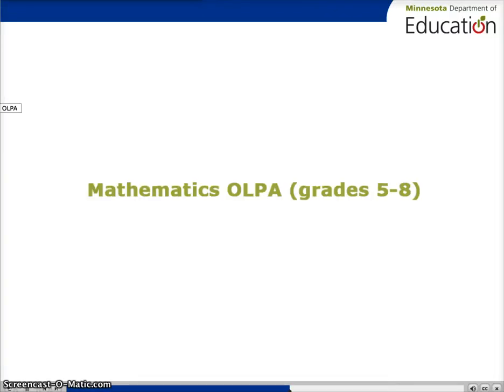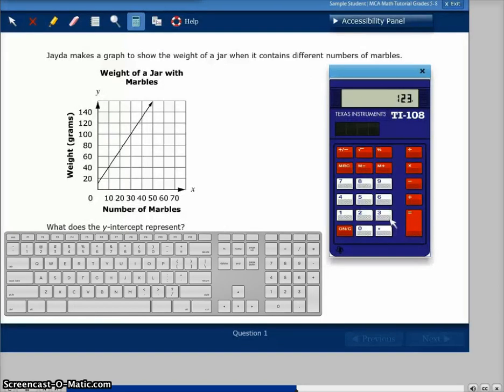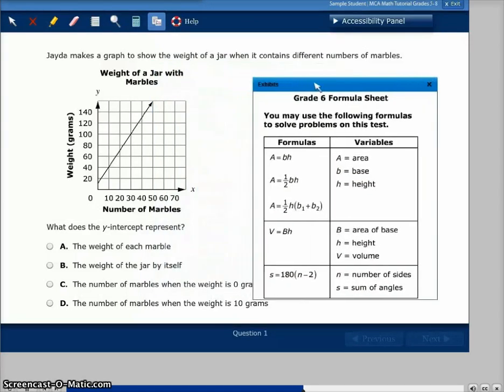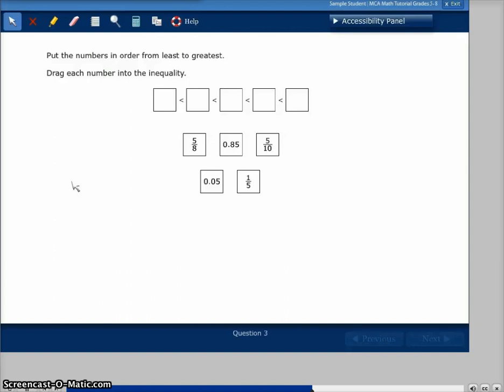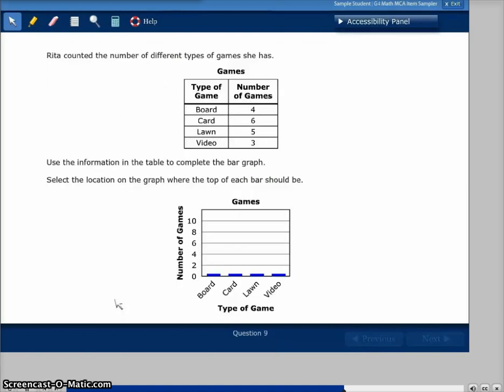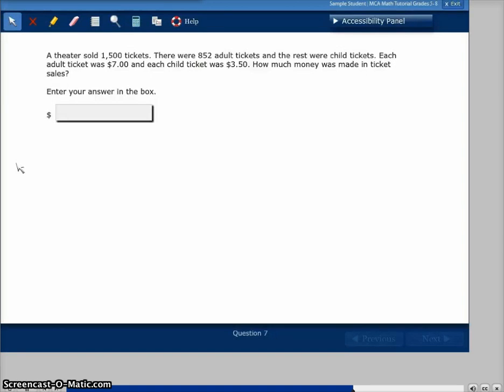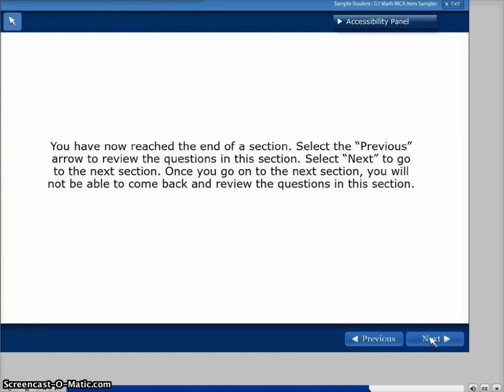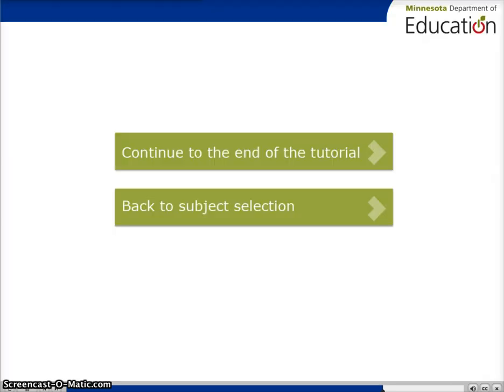Revised Math OLPA Tutorial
Student MCA Math OLPA Tutorial